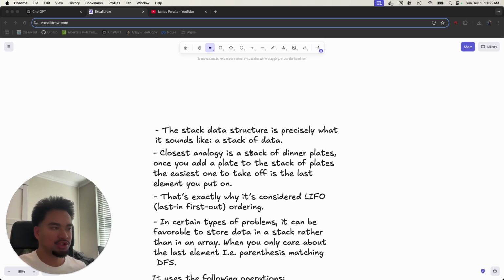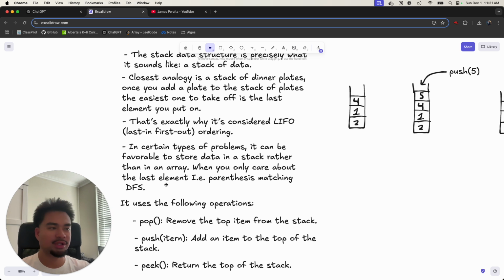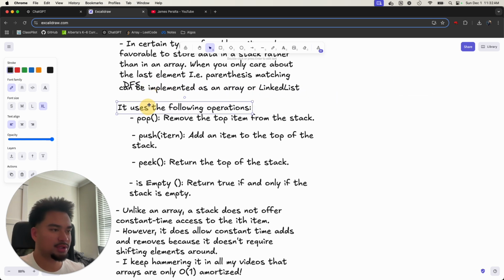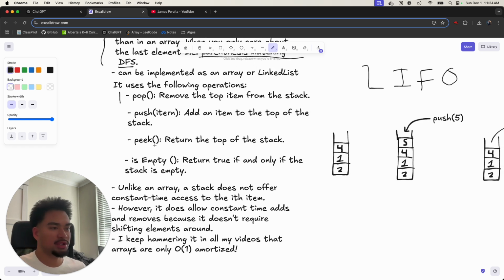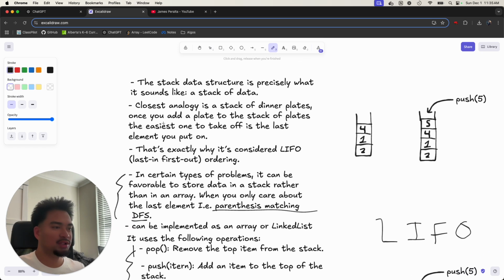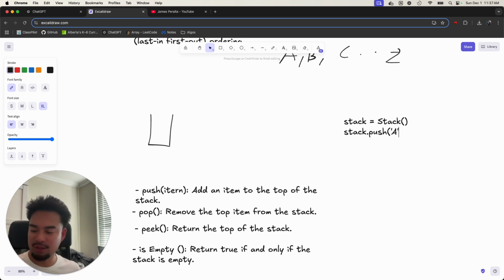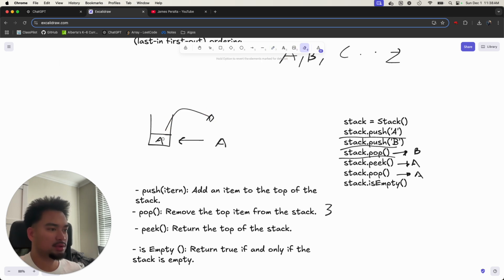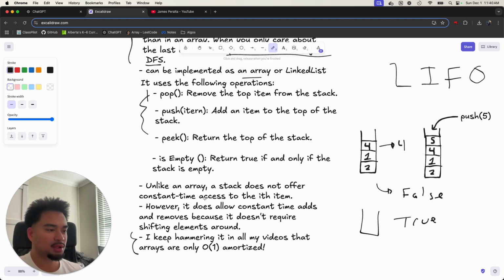STACKS (Theory)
In this video, I delve into the concept of stacks, a crucial data structure for efficient algorithm performance. I explain how stacks work, their implementation using arrays or linked lists, and the key operations like pop, push, peek, and checking if it's empty. Understanding stacks is vital for optimizing algorithms and solving specific problems effectively. No action requested from viewers.

00:00 Introduction to Stacks
03:05 Implementing Stacks
06:01 Example of Stack Operations